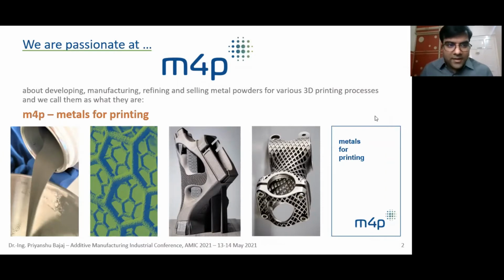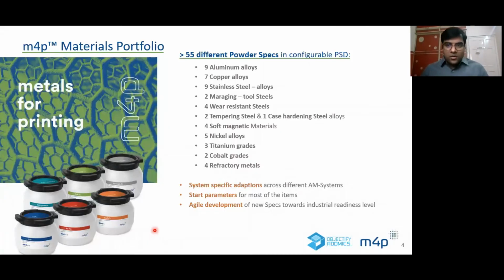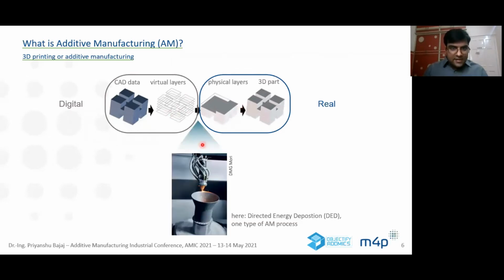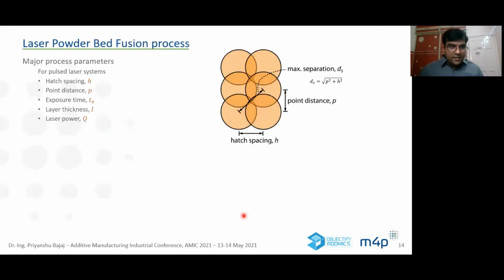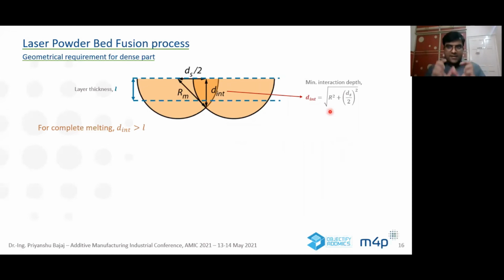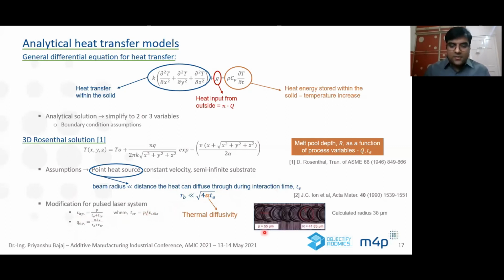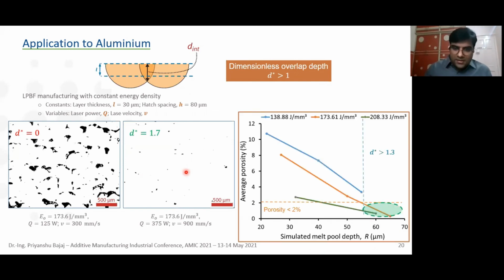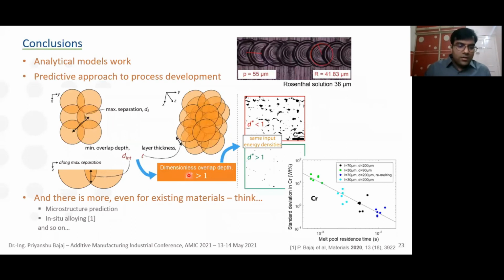Priyanshu Bajaj | AMIC 2021